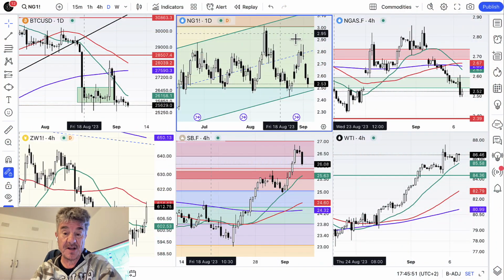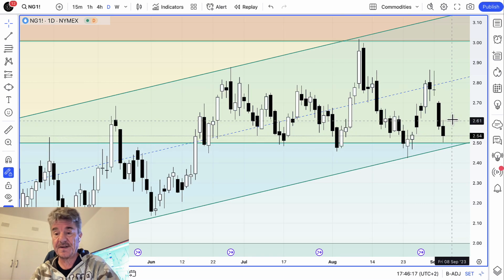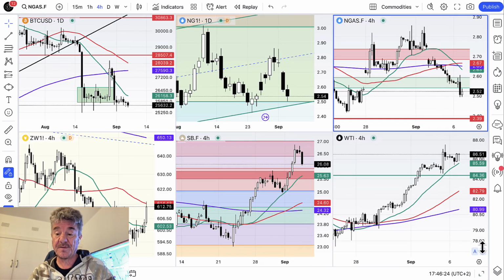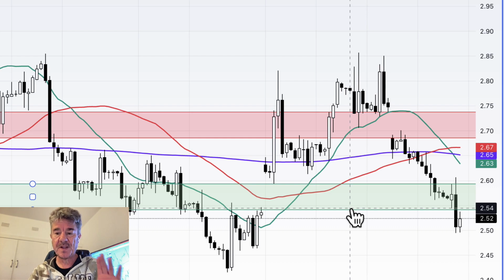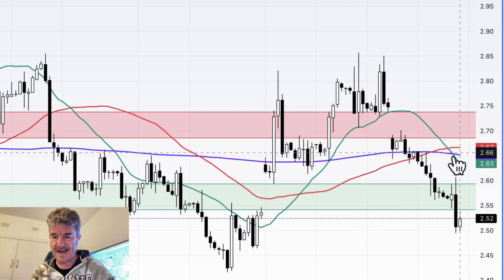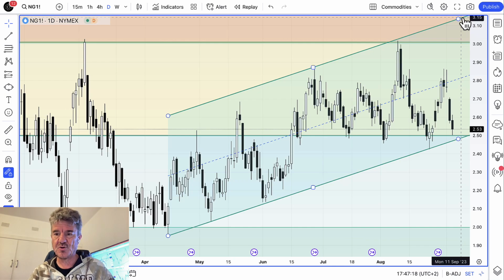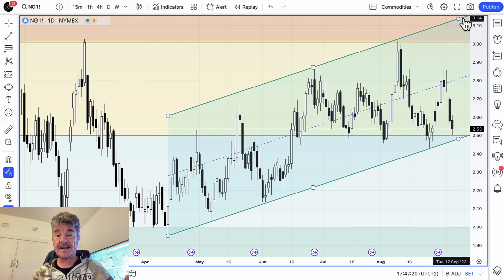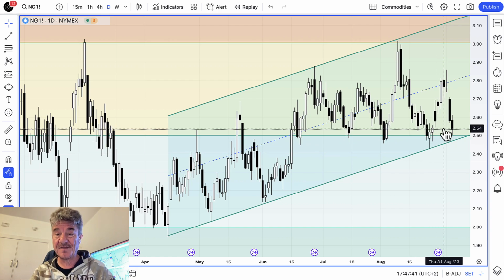Natural Gas - On Target? (Plus watch THIS Video!)